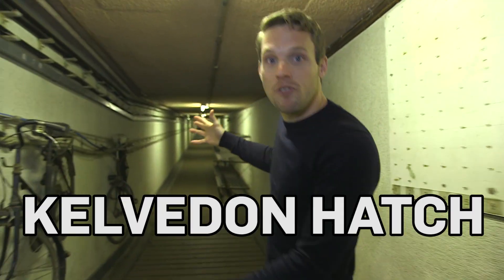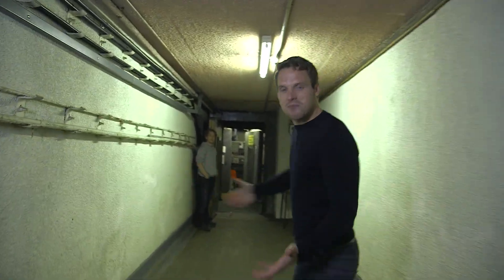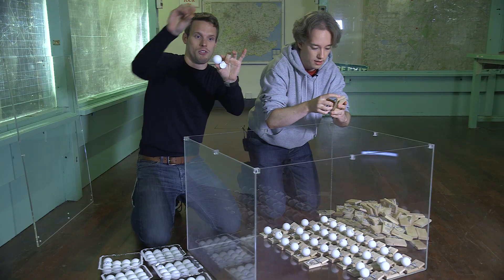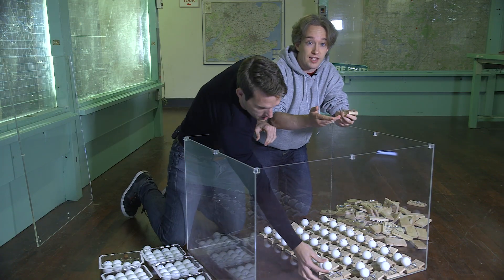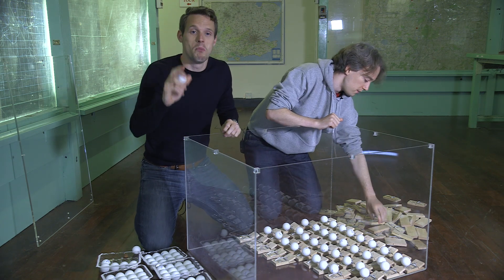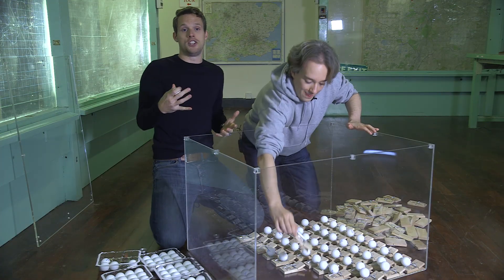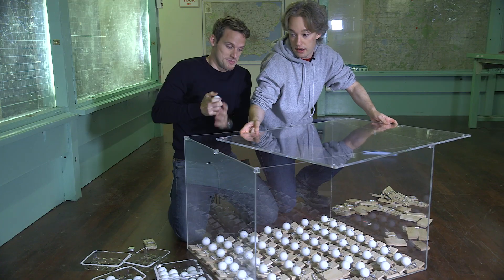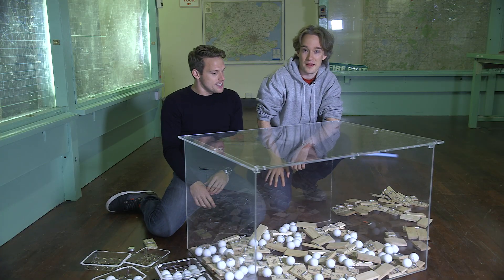What Is Nuclear Energy? With Tom Scott | Earth Science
Greg Foot is joined by explorer and explainer extraordinaire Tom Scott at Kelvedon Hatch to demonstrate nuclear energy!